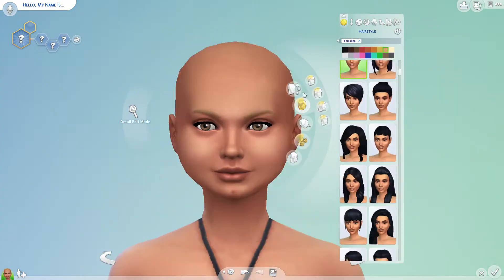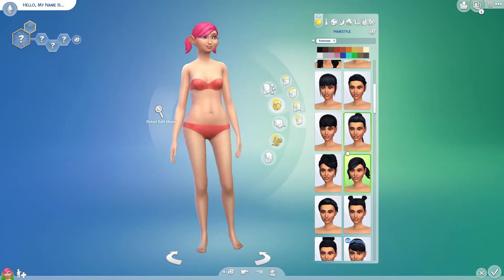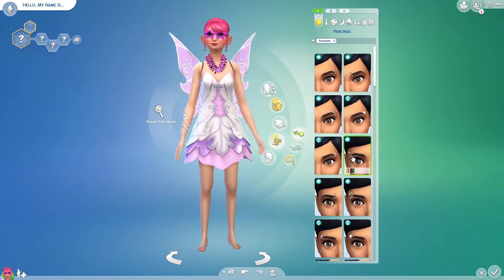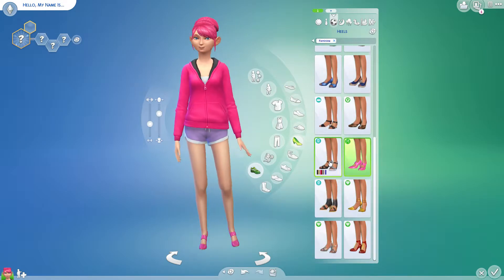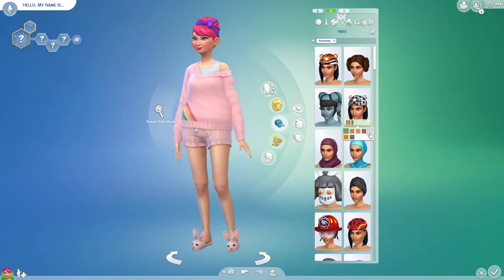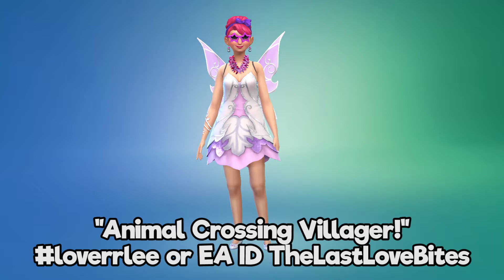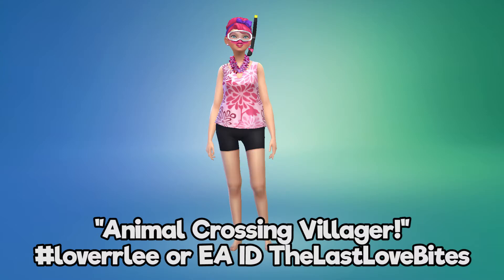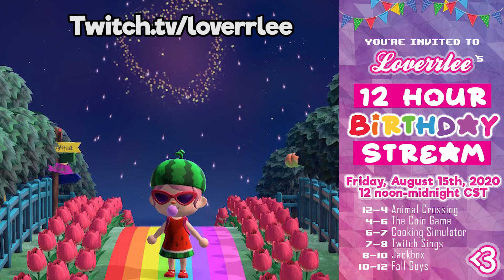🏝️ANIMAL CROSSING VILLAGER IN THE SIMS 4!💚 (Let's Create-A-Sim in the Sims 4)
Hello Lovebugs!

I made my Animal Crossing Villager New Horizons in the Sims 4! (But I named her Rainbow off the name of my Animal Crossing New Leaf villager's name!)

NOTE: THE SIMS 4 IS A RATED T FOR TEEN GAME! YOU MUST BE 13+ TO WATCH! :)

=^-^ LINKS ^-^=

=^-^ MUSIC CREDITS ^-^=

"Peace" by Mike Vekris provided by freesoundtrackmusic.com
"Breaking Square" by Mike Vekris provided by freesoundtrackmusic.com